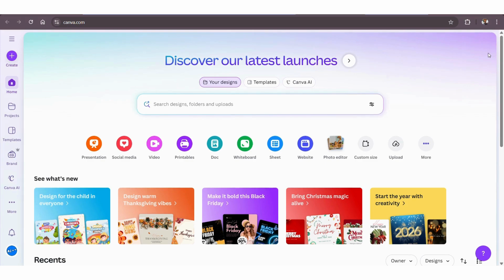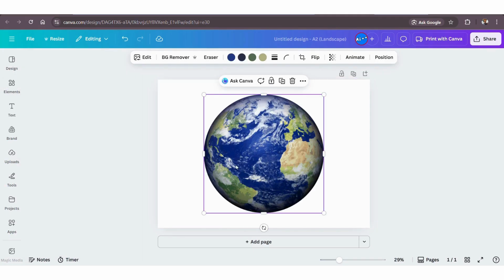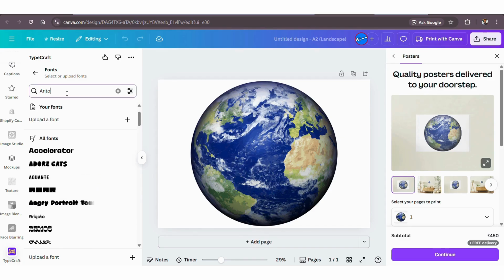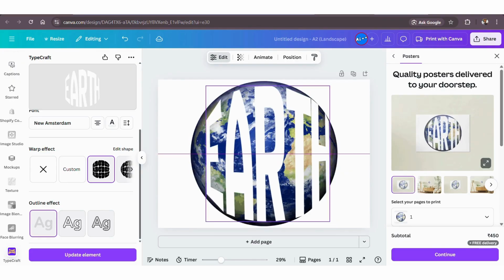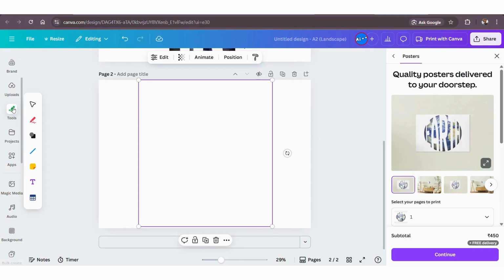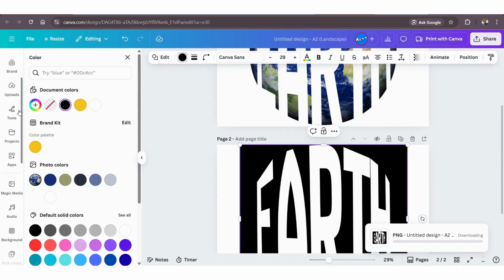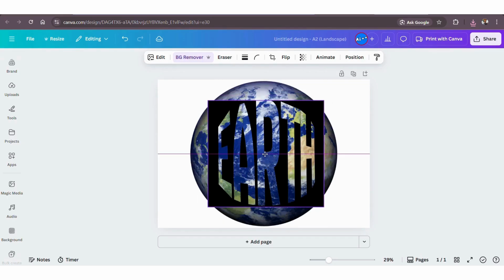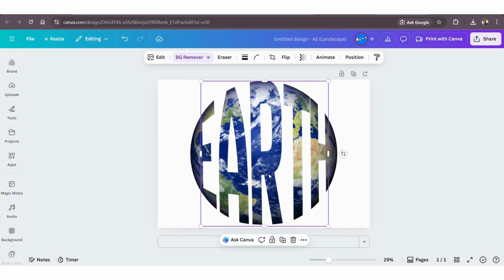CRAZY TYPO GRAPHICS IN CANVA | Design Text effects under 5 mins in Canva.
Learn how to turn any word into a cool typo graphic in Canva using real objects like cars, planets, fruits and more. In this step by step tutorial, you will see exactly how to create the CAR, EARTH and BANANA text effects from the thumbnail using only free Canva tools, no Photoshop needed.
What you’ll learn:
How to cut text out of photos to create see through word effects.
How to curve and warp text to match any object shape (like the banana).
How to blend images, shadows and gradients for viral YouTube thumbnails, Instagram posts and T shirt designs.
Use these tricks to level up your thumbnails, social media posts and print on demand designs, and make your graphics instantly stand out in the feed.